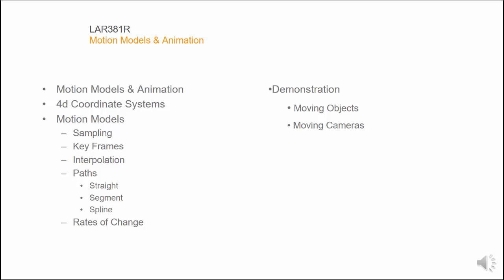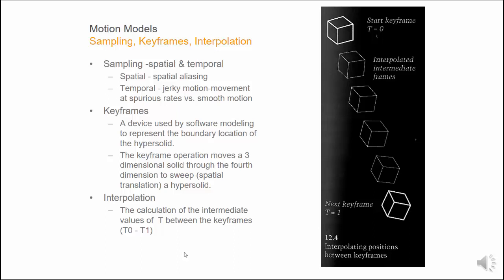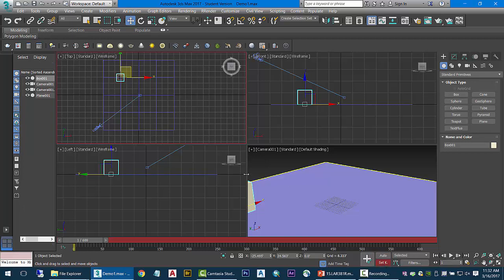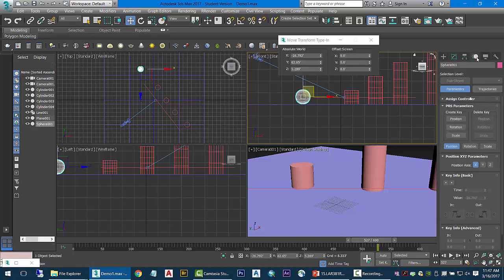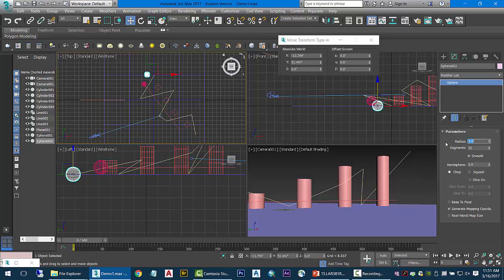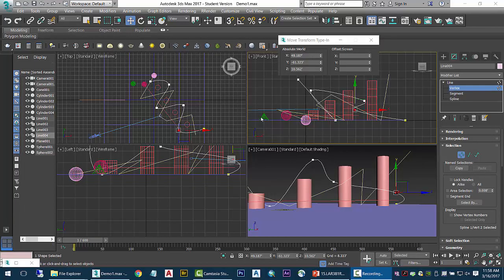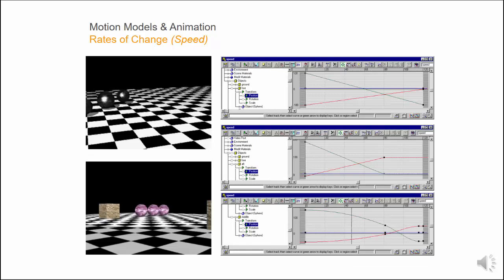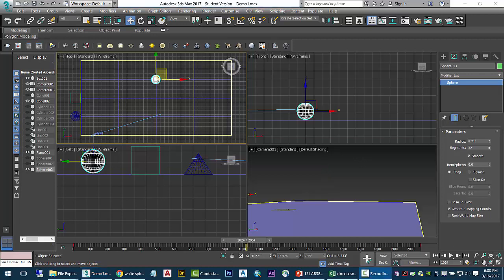17.animation101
Course: LAR381R Motion Models and Animation